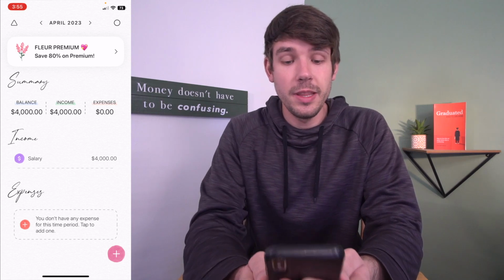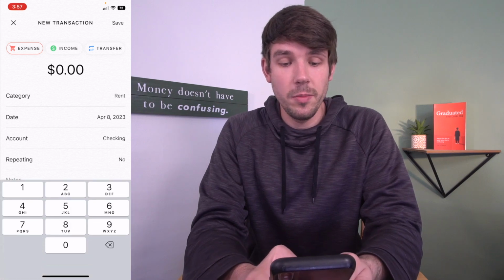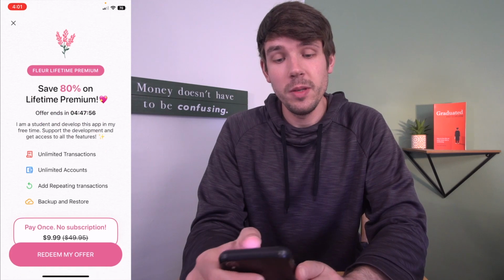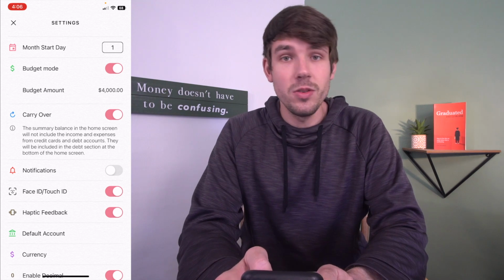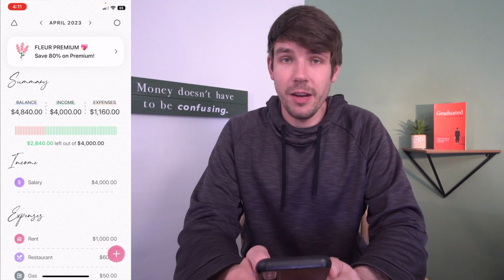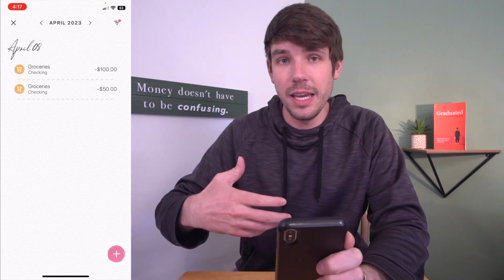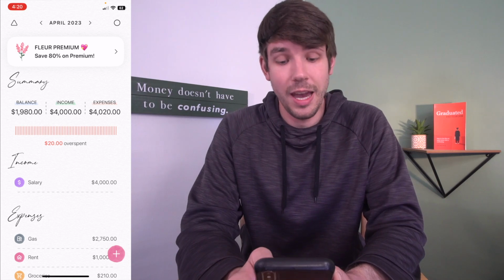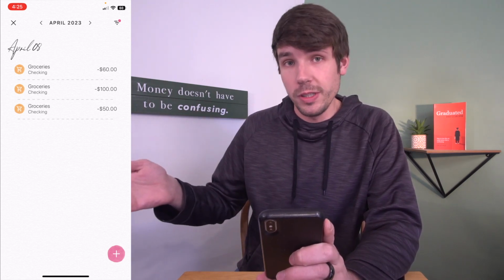Fleur: Cute Budget Planner REVIEW and TUTORIAL / Simple App!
💸 Download your FREE Printable Debt Payoff Trackers

In today’s video, we look at the Fleur budget planner app. It’s super simple to use! I go through my review of the app as well as a simple tutorial of how to use it. Just so you know, I believe it is only available on the Apple App Store. I don’t know yet if it will be offered on android.

Overall, I really like this app. It’s VERY aesthetic which is a selling point for people who want a cute app/planner to use for their budget. Very affordable overall. The premium version is only $50 one time and it’s been on sale for $10 every time I’ve looked at the app

Fleur makes it easy to add transactions, paychecks and accounts. There’s no bank connectivity but that’s okay, especially if you have a rather simple budget. I like that with Fleur, you can change the amount in your account easily to reflect your bank account. I also like how simple it is to add transactions to different categories like groceries, gas and rent/mortgage.

The only thing I don’t like about Fleur is the fact that you can’t fully plan out the amount you want to budget for different categories that will see a lot of transactions through the month. Like groceries and gas. This can still be worked around by adding an account for groceries or gas, transferring the amount you want to spend to those accounts, then putting transactions into those accounts instead of your main spending account like checking.

Overall, Fleur is very simple, aesthetic and low cost. I’d highly recommend it to anyone looking for a good app to get started in budgeting.

Timestamps:
0:00 - Intro
0:13 - Fleur premium
0:55 - Adding Income to Fleur
2:00 - Adding Expenses to Fleur
3:27 - Budget Insights in Fleur
3:55 - Accounts in Fleur
4:51 - Transactions in Fleur
5:08 - Other Fleur Tools and Features
6:15 - Explanation of Balance, Income, and Expenses
7:13 - Something I don’t like about Fleur
9:16 - How to fix it by planning out bills and expenses
10:35 - Is Fleur worth it?